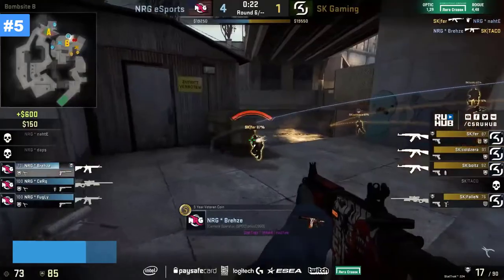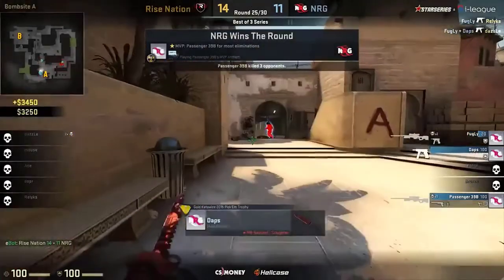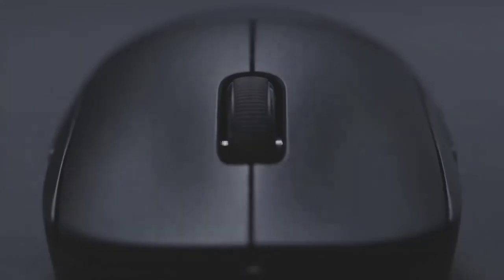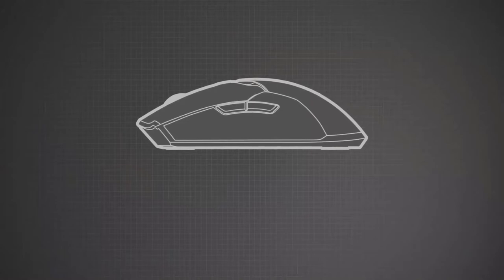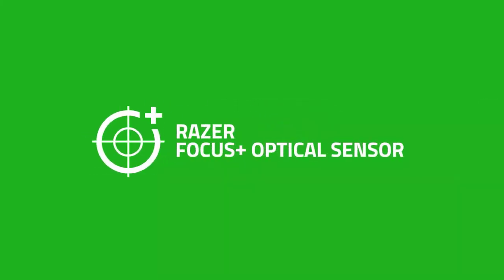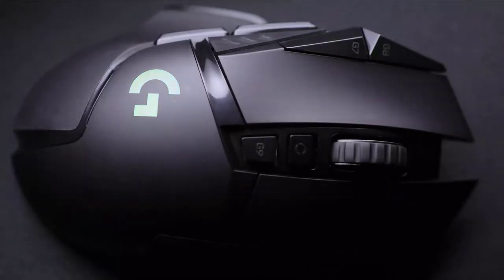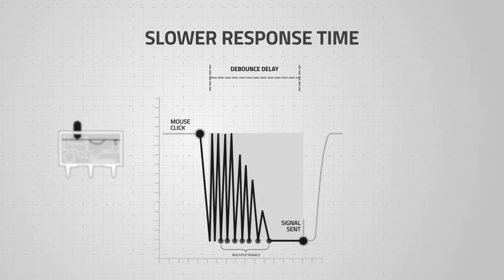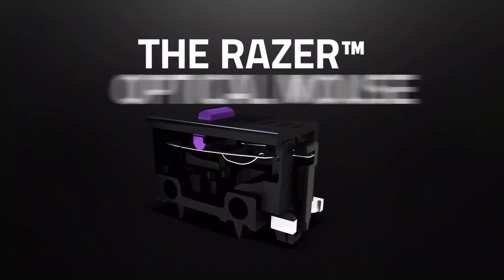Best FPS Mouse 2023 | Top 7 Best FPS Gaming Mouse On Amazon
Check the Latest Price of the Best FPS Mouse in 2023. We recommended the top 7 Best FPS Mouse on the market.

✔️ 7. Logitech G502 HERO Gaming Mouse

✔️ 6. HyperX Pulsefire FPS Pro Gaming Mouse

✔️ 5. Logitech G Pro Wireless Gaming Mouse

✔️ 4. Razer Viper Ultimate Hyperspeed Gaming Mouse

✔️ 3. Logitech G502 Lightspeed Wireless Gaming Mouse

✔️ 2. Razer Basilisk X Hyperspeed Wireless Gaming Mouse

✔️ 1. Corsair M65 RGB Elite MOBA Gaming Mouse

We strive to review as many products as possible, read real-time reviews, and make our ranking.

Some of the footage used on this channel is not original content produced by Tech Mama. Portions of stock footage of products were gathered from multiple sources, including manufacturers, fellow creators, and other sources.